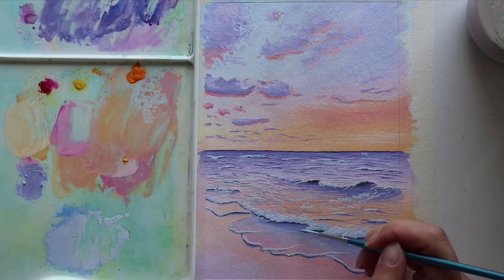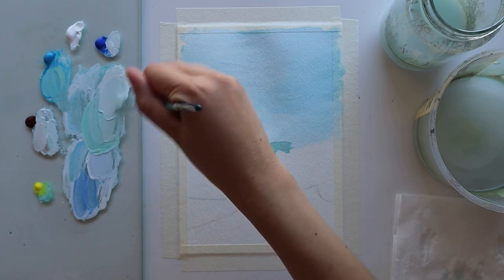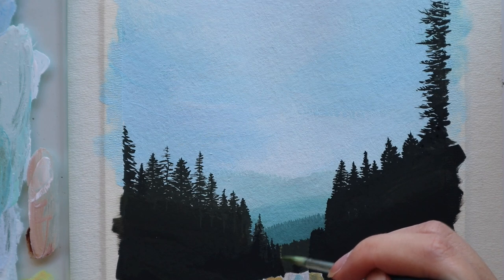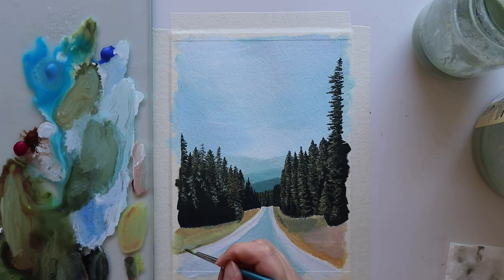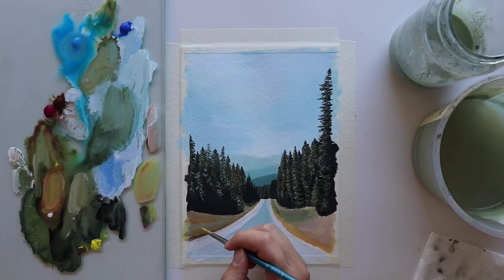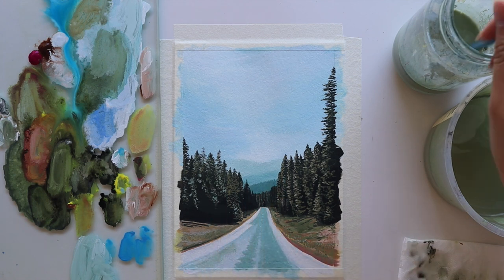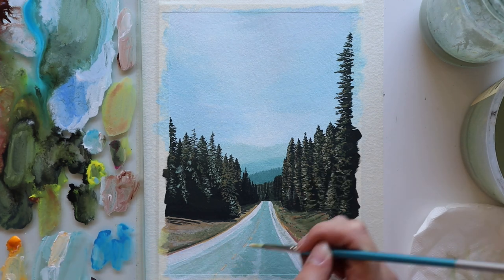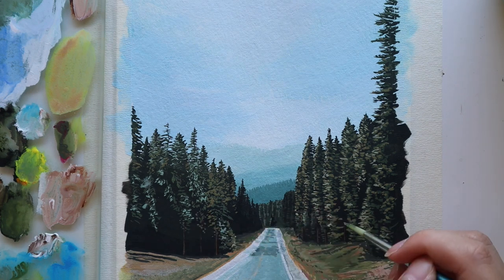Acryla Gouache Tutorial | How to Paint a Road with Trees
I hope you enjoy my first acryla gouache tutorial.

Hope you are all staying safe and I'll see you in the new year!

✦ MATERIALS USED ✦
‣ Holbein Acryla gouache: primary magenta, lemon yellow, ultramarine blue, cerulean blue, burnt umber, primary black, titanium white
‣ Here's a primary mixing set that's similar to the colours I bought (US) (AU)
‣ Winsor & Newton gouache: permanent yellow deep (used only at the very end for the yellow lines on the road) (US)
‣ Art Spectrum 100% cotton 300gsm watercolour paper (AU)
‣ Flat brush size 1/4"
‣ Glass palette
‣ Spray bottle - for misting paints to keep fresh on the palette

📷 Canon m50
💻 Final Cut Pro